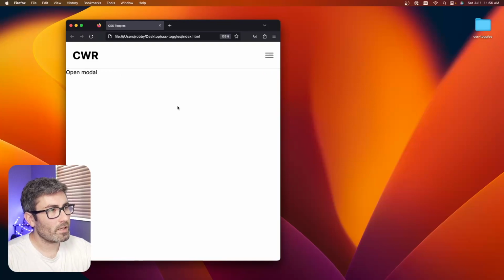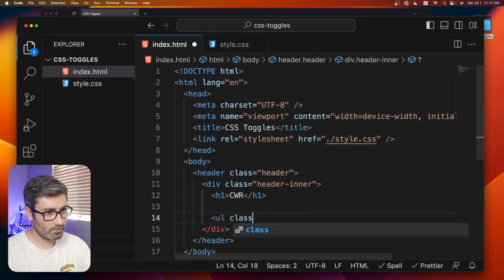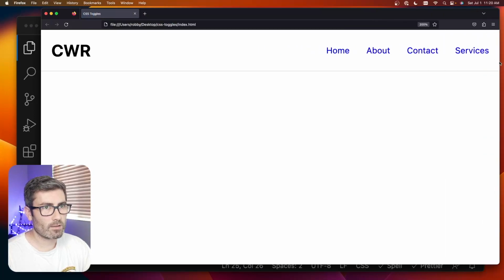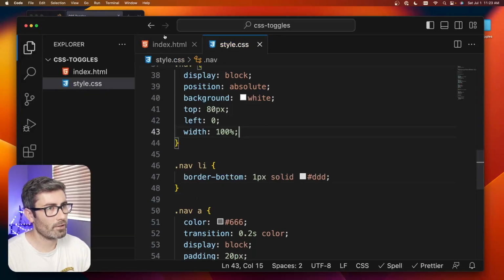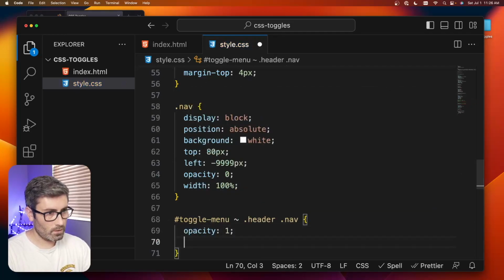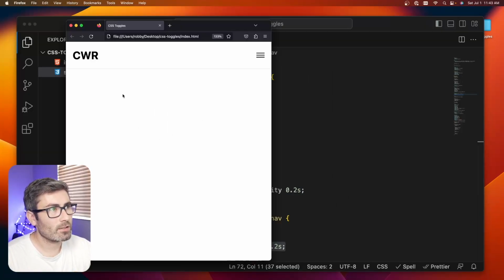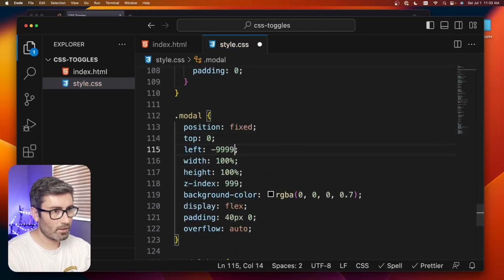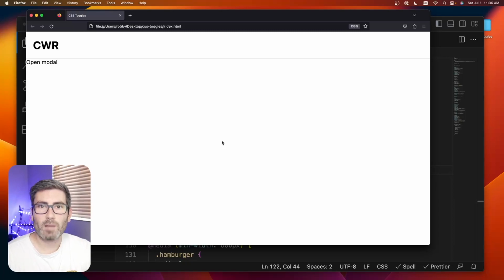CSS-only Hamburger menus, modals, and toggles (no JavaScript!)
In this video we'll learn how to use CSS to create toggle-able menus and modals.